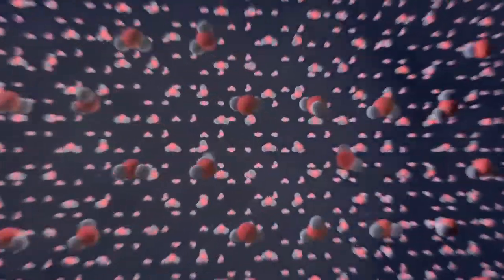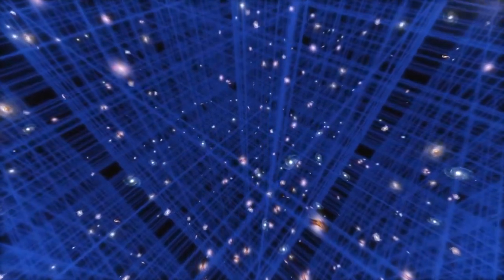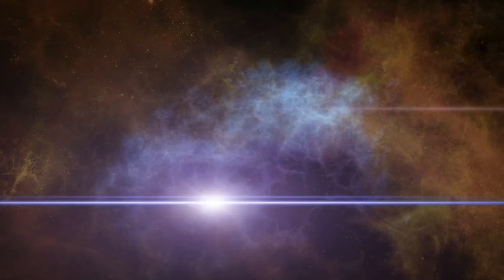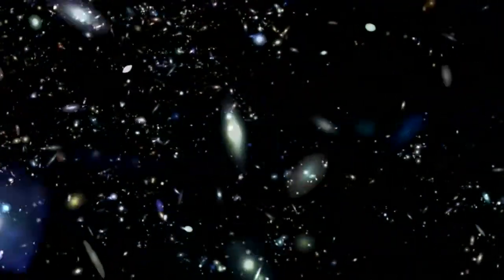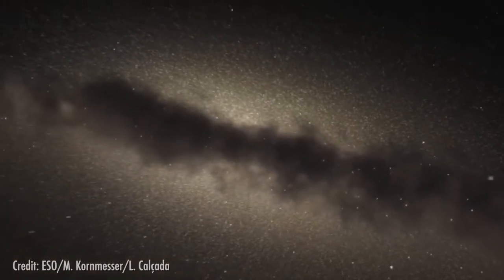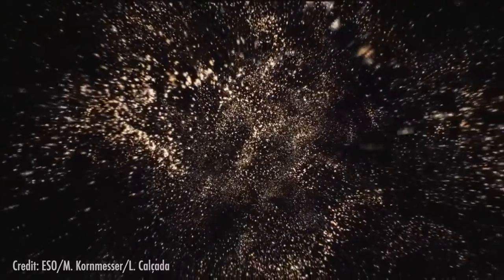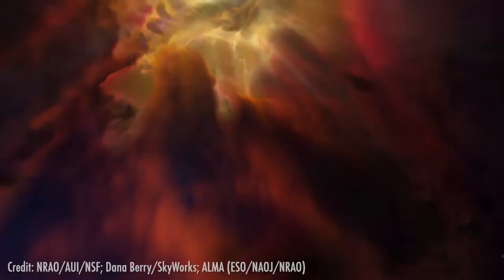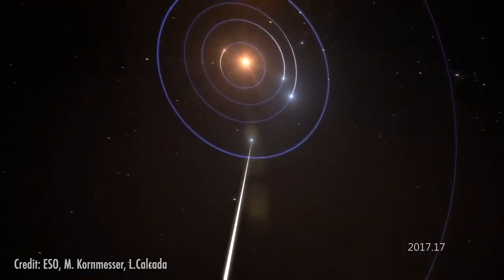Dark Energy, Entropy, and The Center of Universe - with Dr. Neil Turok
"We may not be in the 'Center' of the Universe, but we're in the middle, and its complexity is on OUR scale, not on the small or large scale in space and time - turns out we're not that ordinary after all because we live in the middle" - Dr. Neil Turok..